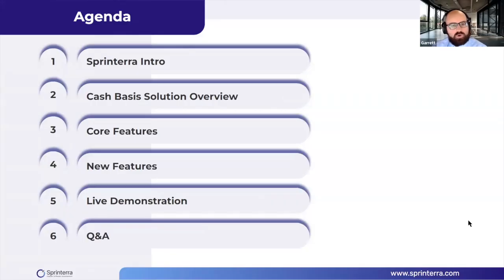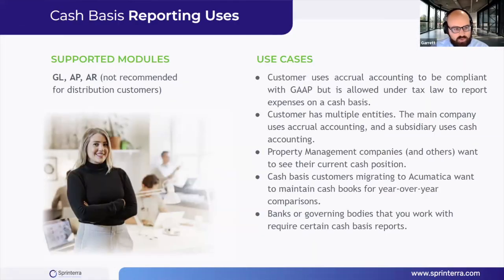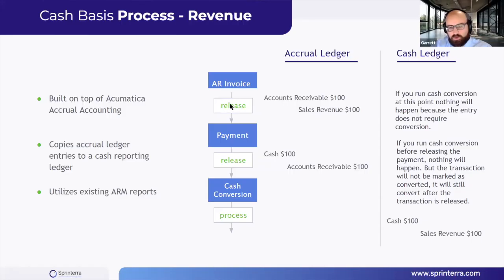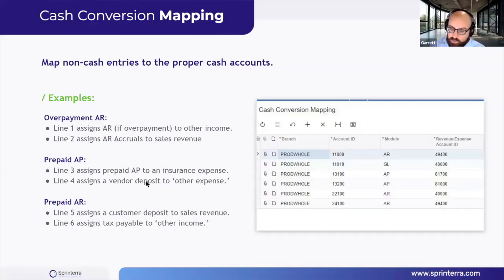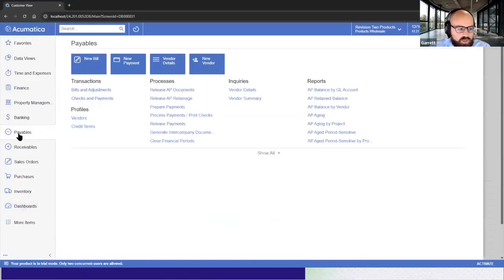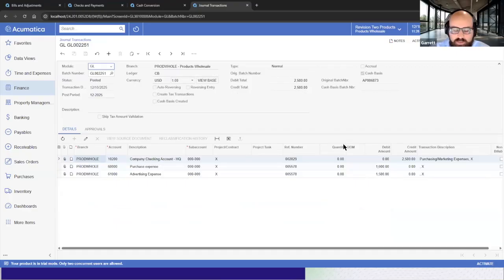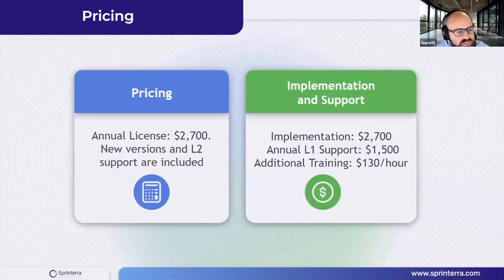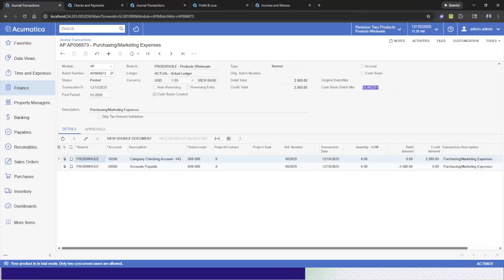Acumatica Cash Basis Reporting | Sprinterra Webinar & Demo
Learn how Sprinterra’s Cash Basis Solution automates cash accounting in Acumatica by creating a dedicated cash ledger, simplifying reporting, and eliminating manual work. Includes overview, demo, new features, and Q&A.

This webinar explains:
 • The difference between accrual and cash basis
 • How our solution automatically converts accrual transactions into cash-basis entries
 • Core features, including cash conversion mapping, automation schedules, and reporting
 • New enhancements such as subaccount mapping, historical data conversion, and cash-basis tax reporting

Ideal for service-based companies, property managers, construction firms, and any organization requiring cash-basis financials. Implementation typically takes 2–3 weeks.

🔧 Key Features (Short)
 • Automated cash ledger population
 • AP/AR/GL cash-basis conversion
 • Standard Acumatica reporting & Velixo support
 • Historical data conversion
 • Cash-basis sales tax report
 • Enhanced handling of refunds and multi-tax scenarios